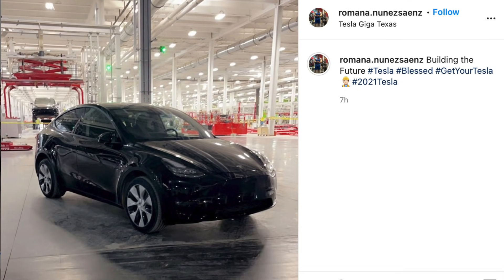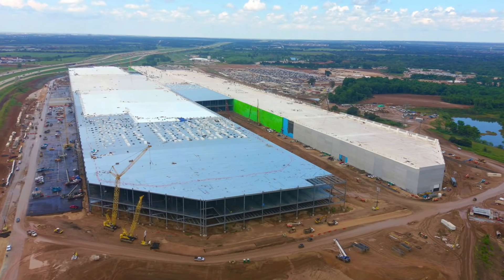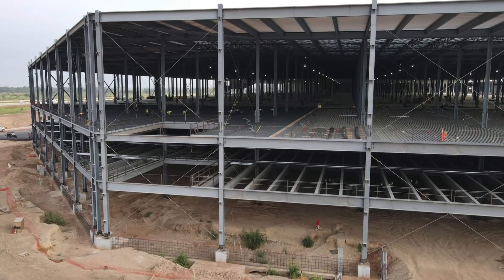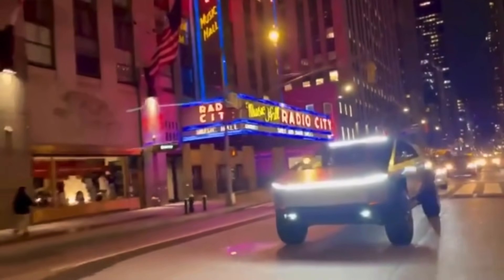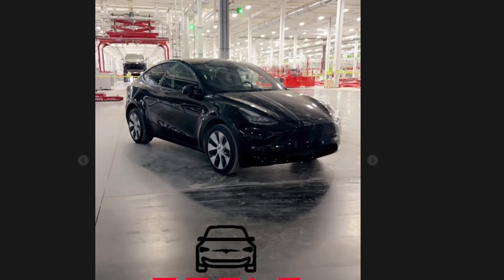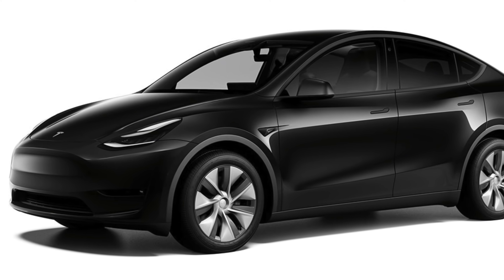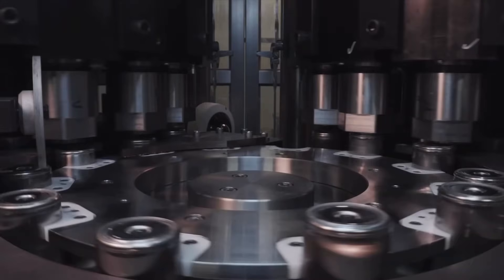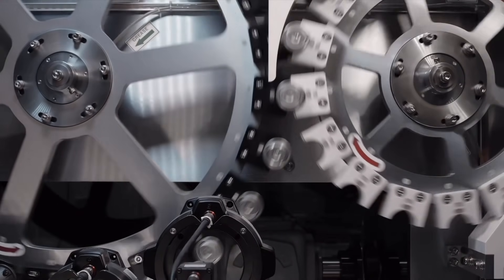GigaTexas makes FIRST Model Y!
For more GigaTexas updates checkout @peterdog15